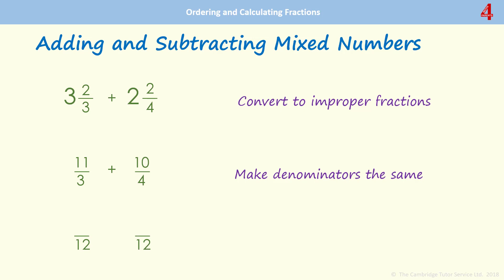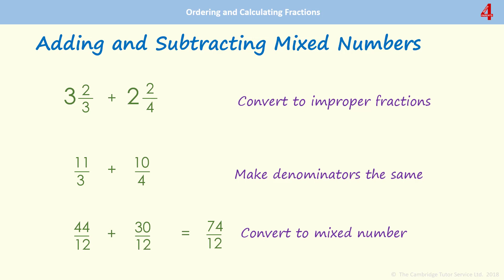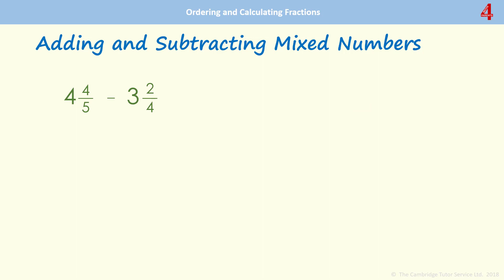2 Add and Subtract Mixed Numbers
How to add and subtract mixed numbers by converting them to improper fractions, then making the denominators the same.